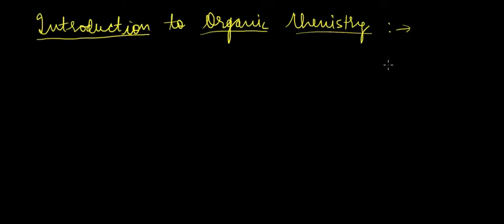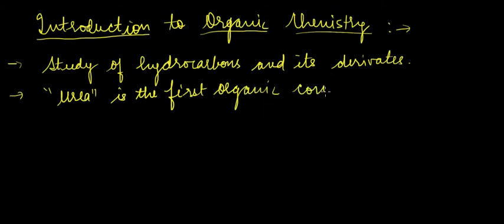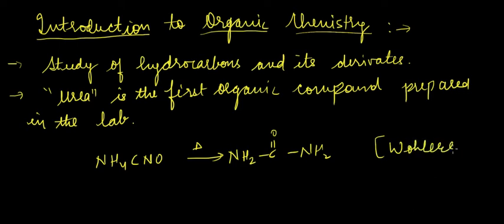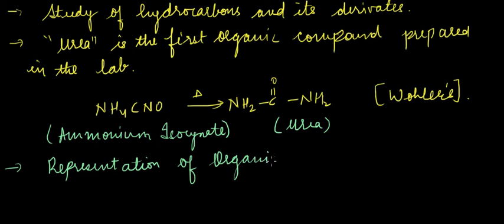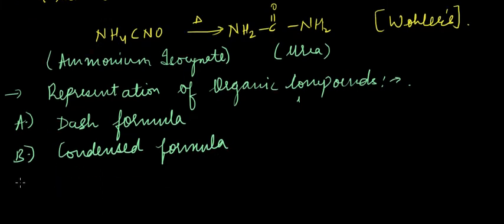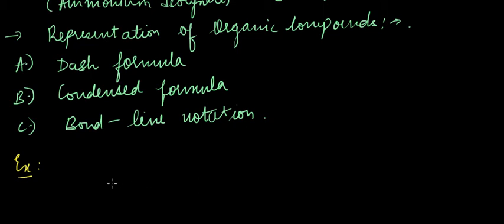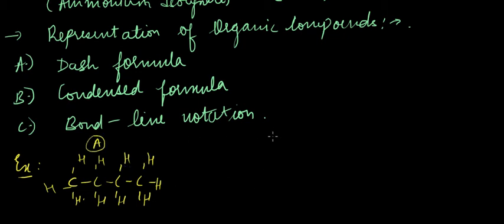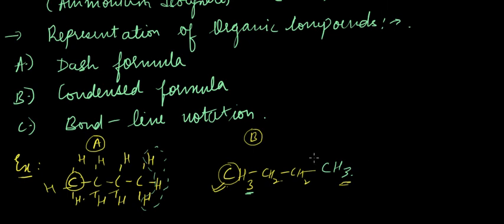1. Introduction to Organic Chemistry